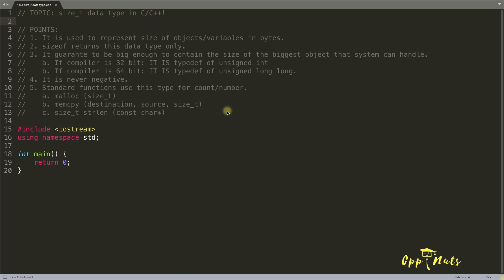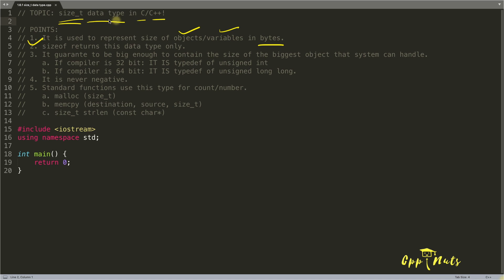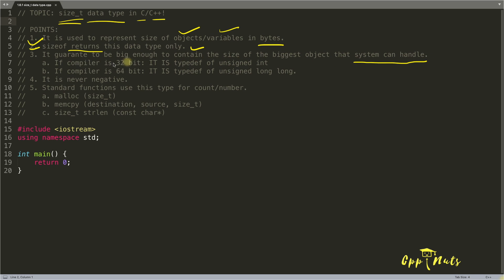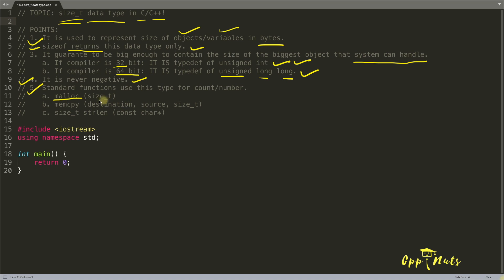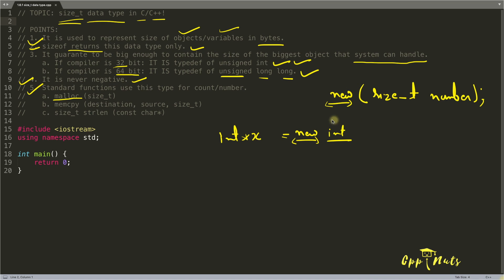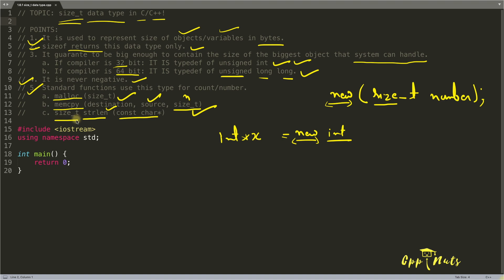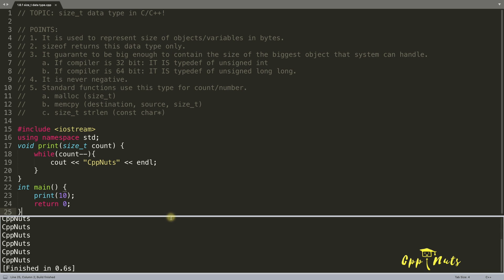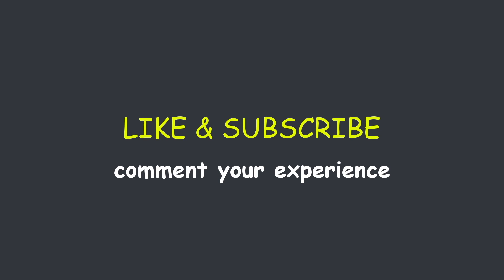size_t In C And C++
JOIN ME

In this video we will learn about the "size_t" data type in C/C++ programming language.

POINTS:
1. It is used to represent size of objects/variables in bytes.
2. sizeof returns this data type only.
3. It guarantee to be big enough to contain the size of the biggest object that system can handle.
   a. If compiler is 32 bit: IT IS typedef of unsigned int
   b. If compiler is 64 bit: IT IS typedef of unsigned long long.
4. It is never negative.
5. Standard functions use this type for count/number.
   a. malloc (size_t)
   b. memcpy (destination, source, size_t)
   c. size_t strlen (const char*)